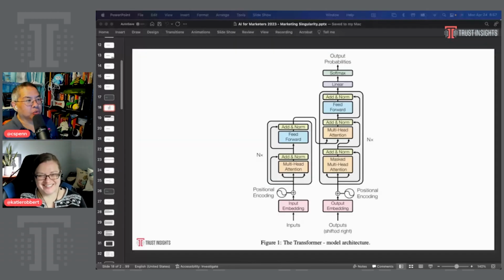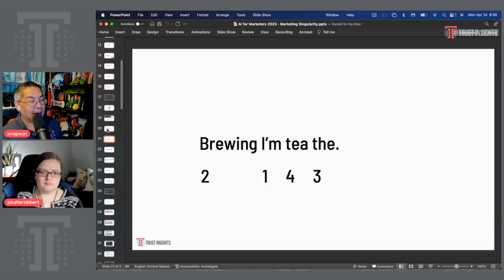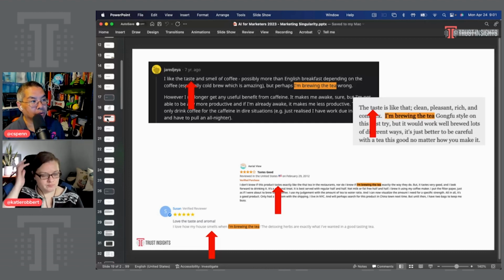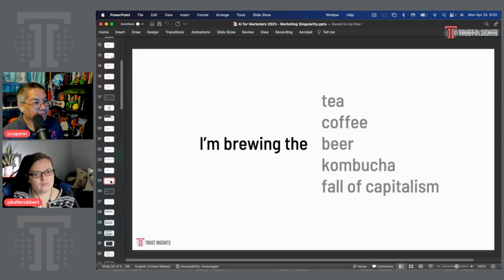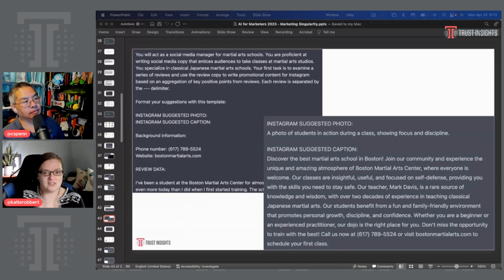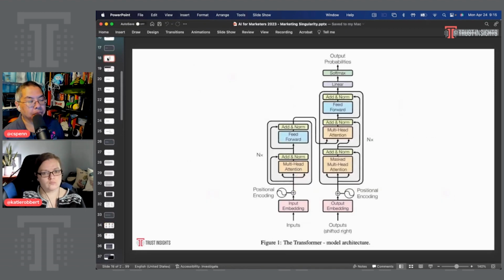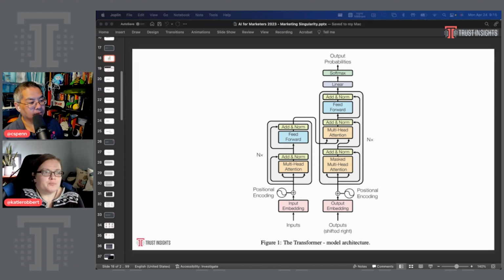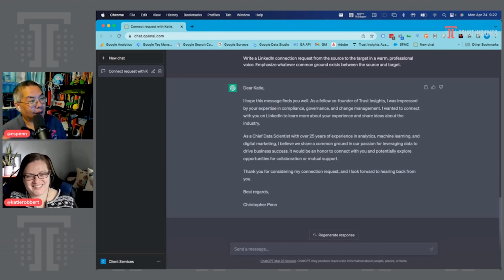In-Ear Insights: What Is A Large Language Model?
In this week's In-Ear Insights, Katie and Chris answer the big question that people are afraid to ask for fear of looking silly: what IS a large language model? Learn what an LLM is, why LLMs like GPT-4 can do what they do, and how to use them best. Tune in to learn more!